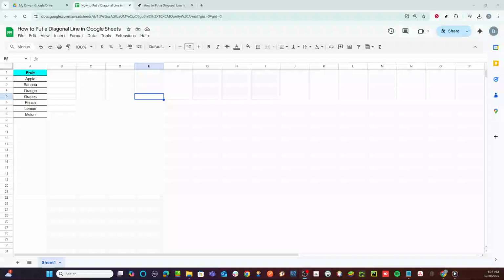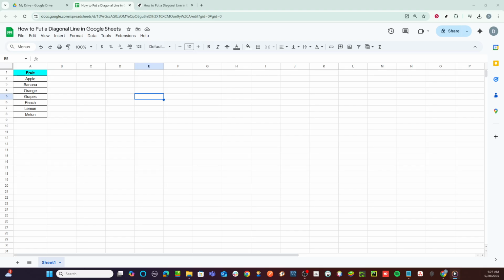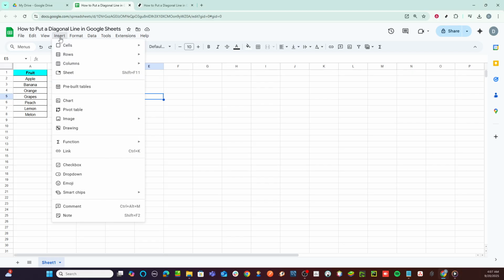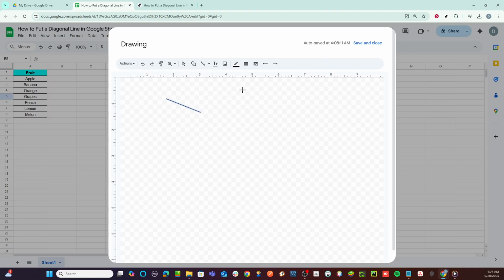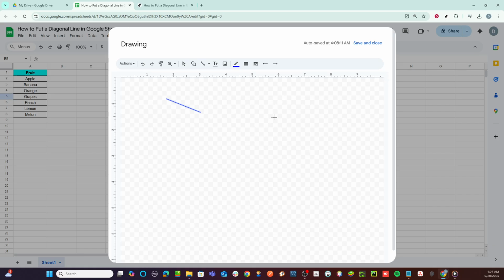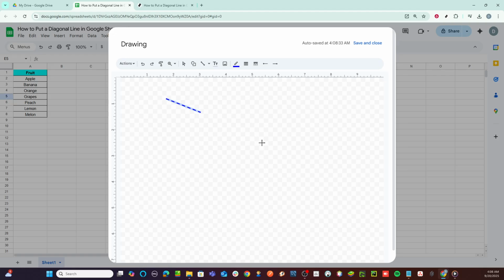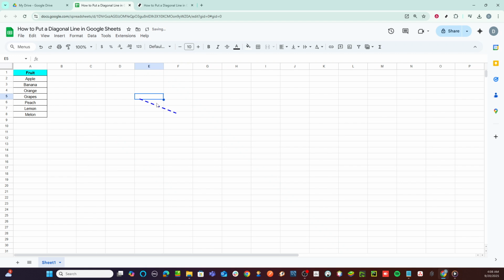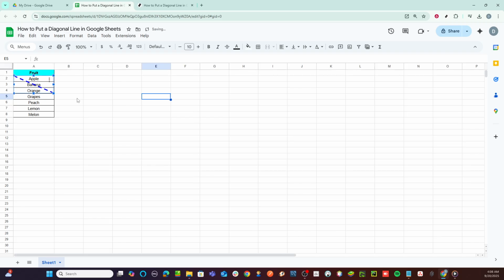How to Put a Diagonal Line in Google Sheets [2025 Guide]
In today's video we cover: google sheets, diagonal line, google sheets tips, spreadsheet tutorial, insert diagonal line, google sheets guide, formatting sheets, excel vs google sheets, data visualization, cell formatting, productivity tips, spreadsheet hacks, google sheets functions, office productivity, how to use google sheets, line in cells, google sheets for beginners, tutorial for sheets, drawing lines in sheets